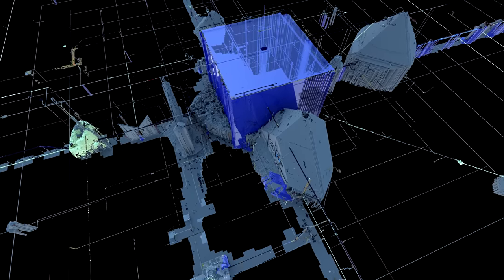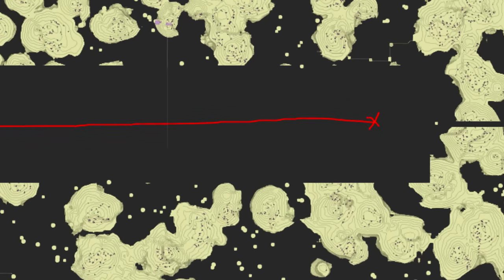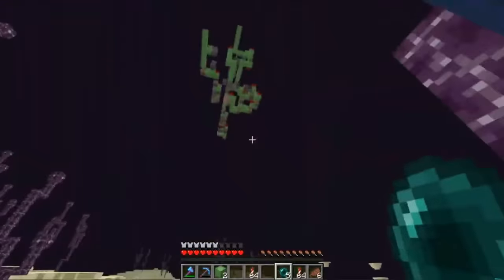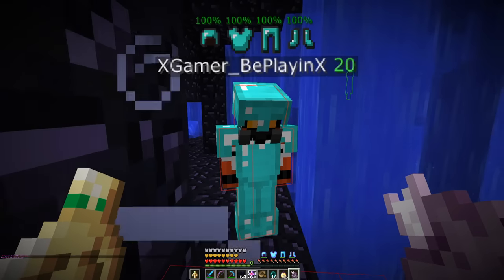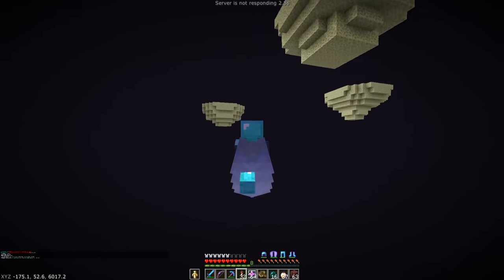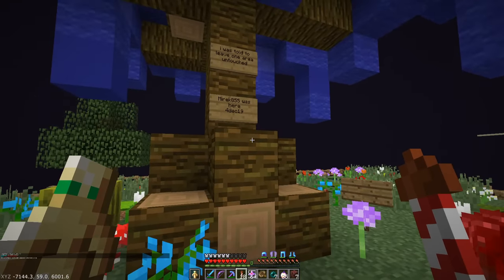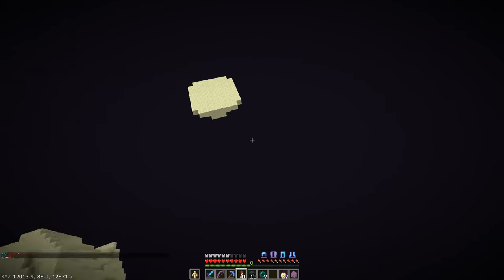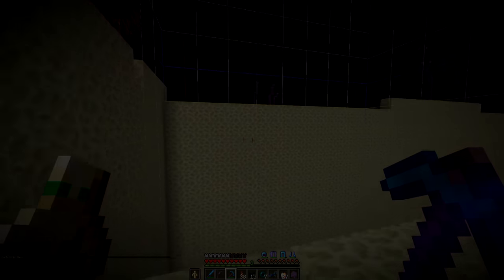The Unsolved Mystery of 2b2t's End Dimension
We explore an unsolved mystery 5 years in the making on the oldest anarchy server in Minecraft!
Honey is FREE and finds coupons with the click of a button.

Renders: IronException
Additional Footage:
Homieonice (Instagram)
Octopath Traveler OST
FFXV OST
FFXIII-3 OST